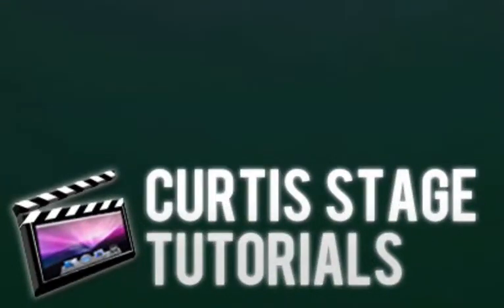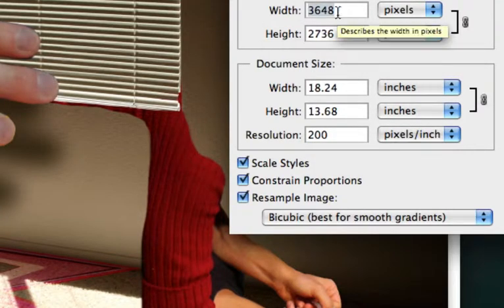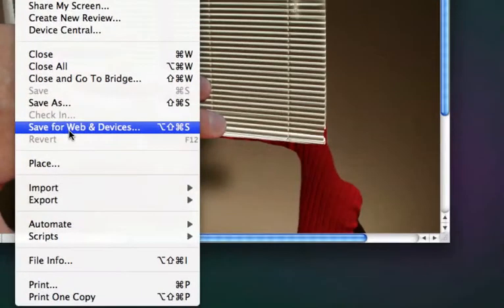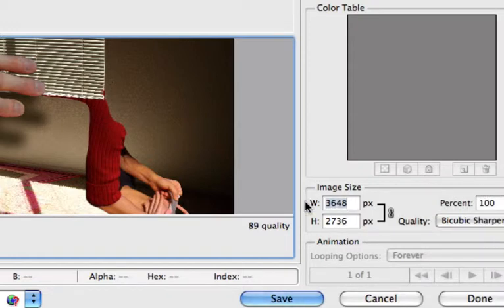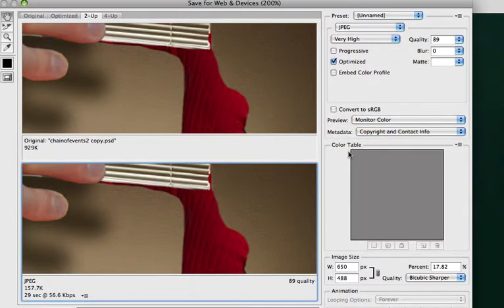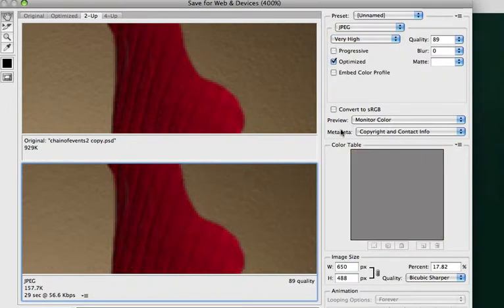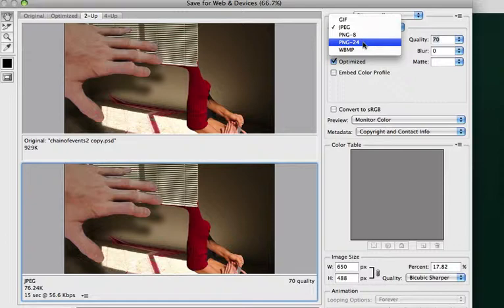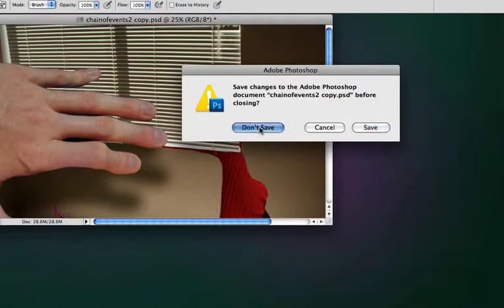Image Compression for the Web using Photoshop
Save for Web in Photoshop by Curtis Stage